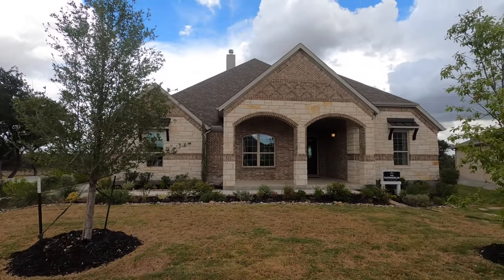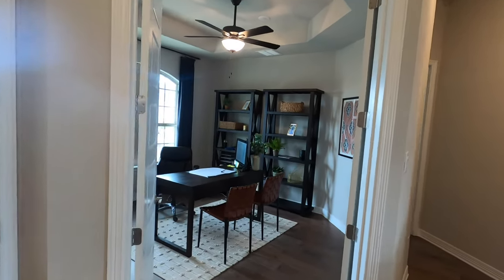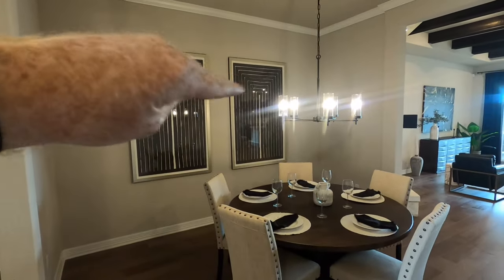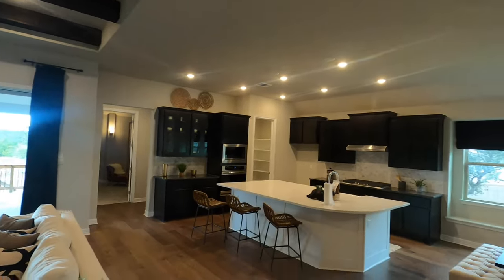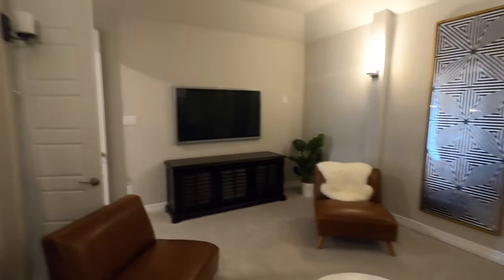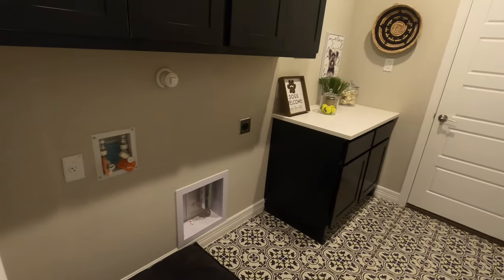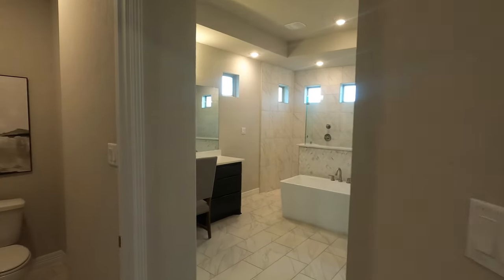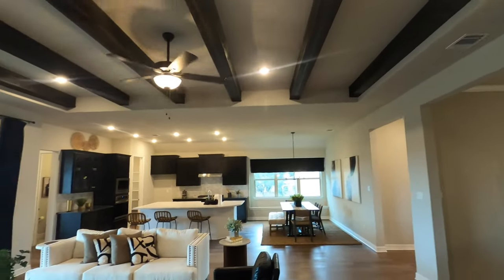New builder in San Antonio TX, Davidson Homes, Summerlin Plan, New Construction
Davidson Homes has taken over from Kindred homes in some San Antonio communities. This model is in Potranco Oak on the West side of the greater San Antonio area. It's actually just inside Casroville Tx. The Summerlin plan is  a 4 beds, 3.5 bath with a 3 car garage and 3,568 Sq Ft. Davidson Homes have several quick move in home available as of mid July 2024. I put them at the end of the video. I will ask the sales rep to post current incentives in the comments.